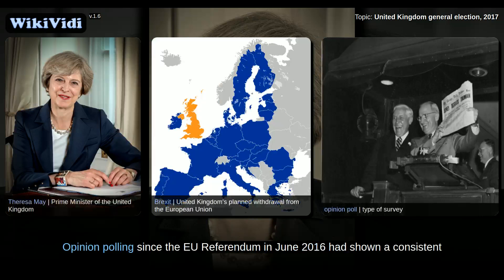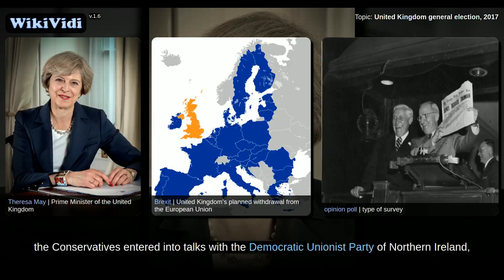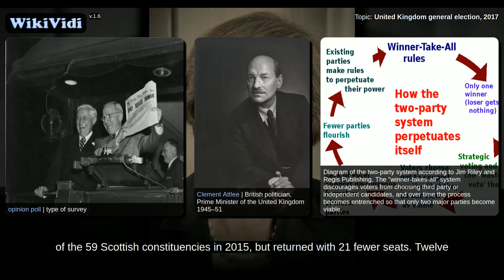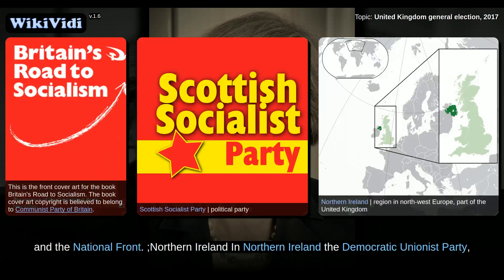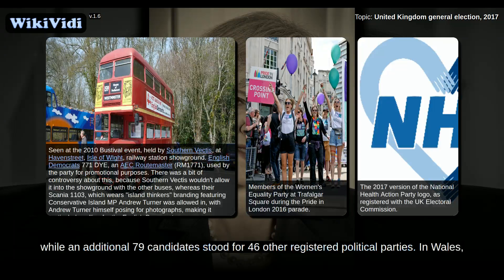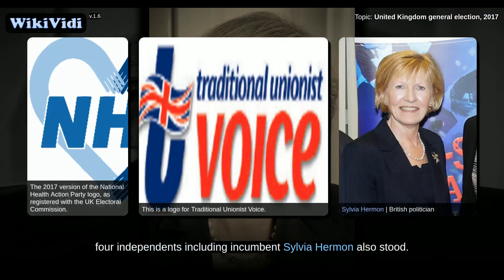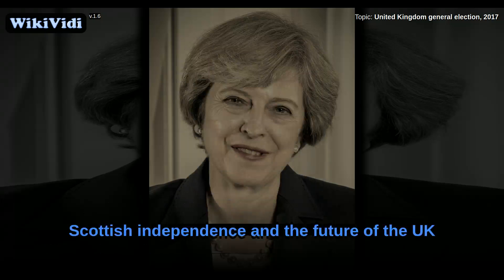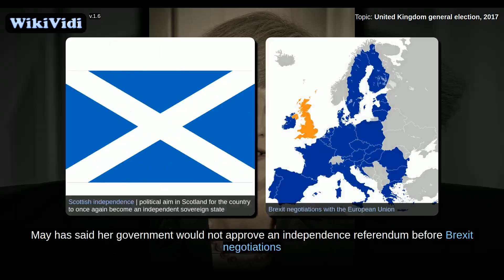United Kingdom general election, 2017 - WikiVidi Documentary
WikiVidi Documentary about: United Kingdom general election, 2017

Description: United Kingdom general election, 2017 | general election held in United Kingdom

The United Kingdom general election of 2017 took place on 8 June 2017. Each of the 650 parliamentary constituencies elected one Member of Parliament  to the House of Commons, the lower house of Parliament. In line with the Fixed-term Parliaments Act 2011, an election had not been due until 7 May 2020,, but a call by Prime Minister Theresa May for a snap election received the necessary two-thirds vote in a 522-to-13 vote in the House of Commons on 19 April 2017.  The Conservative Party, which has governed since 2010 , was defending a majority of 12 against the Labour Party, the official opposition, led by Jeremy Corbyn. May had hoped to secure a larger Parliamentary majority for the Conservative Party in order to "strengthen her hand in forthcoming Brexit negotiations".  Opinion polling since the EU Referendum in June 2016 had shown a consistent and growing dominance for the Conservatives over Labour. A number of polls at the time the election was called suggested a 20-point lead for th...

Shortcuts to chapters:
3m47s+:  Electoral system
4m40s+:  Voting eligibility
5m56s+:  Date of the election
8m11s+:  Parties and candidates
11m50s+:  Candidates
14m20s+:  Party selection processes
17m20s+:  High-profile candidates
19m8s+:  Electoral alliances and arrangements
22m21s+:  Background
25m6s+:  Brexit
26m48s+:  Security
29m33s+:  Social care
30m15s+:  Scottish independence and the future of the UK

Copyright WikiVidi.